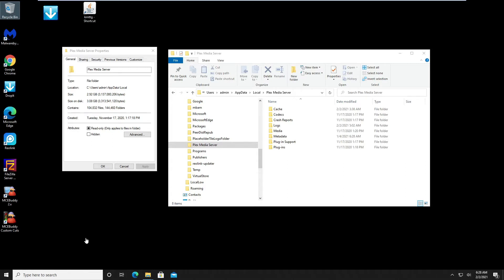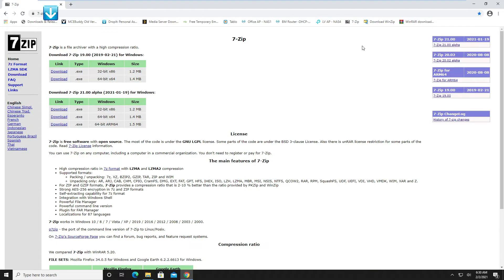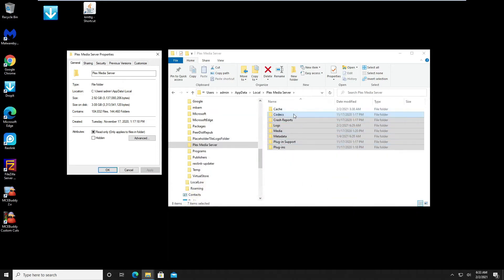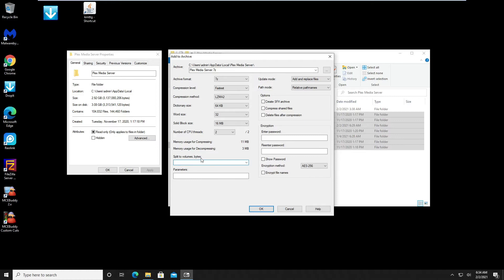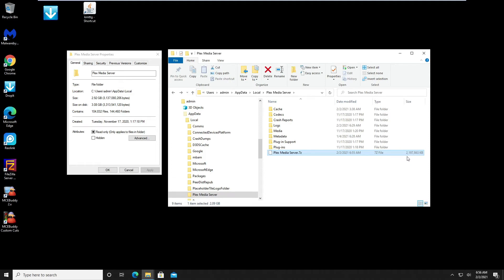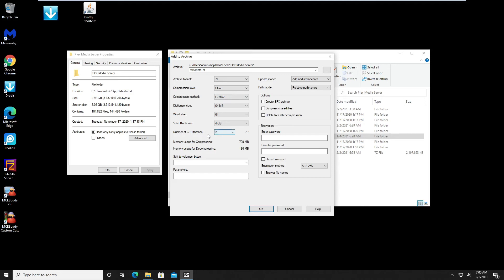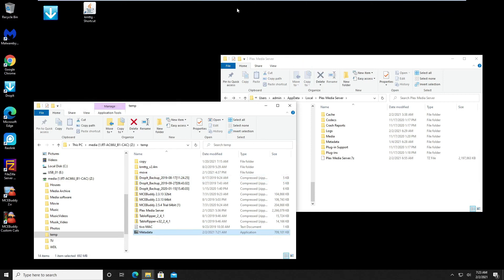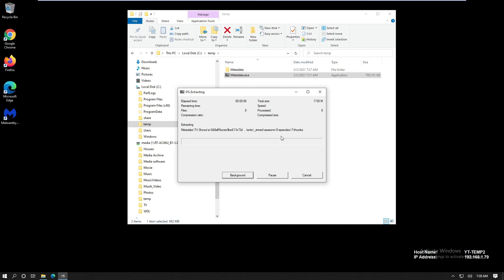7-Zip to Compress Files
How to Use 7-Zip to Compress, Archive and Move a large number of files.